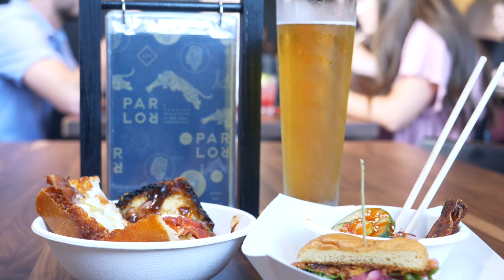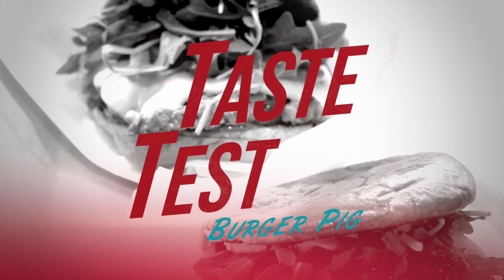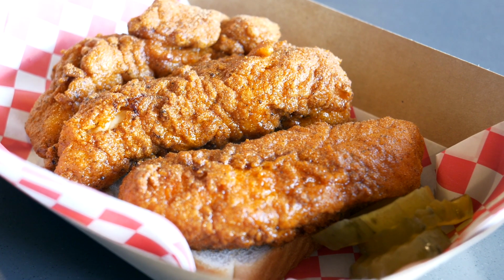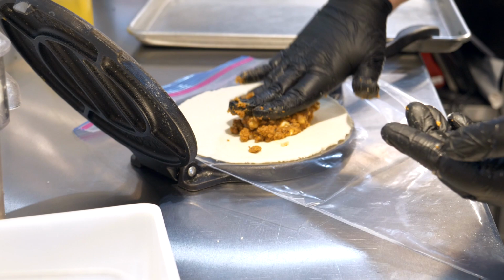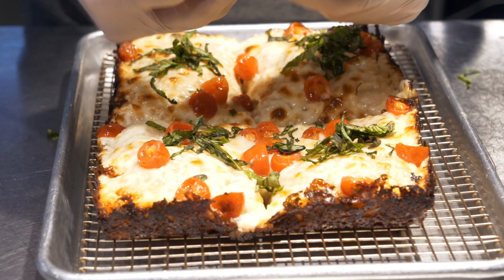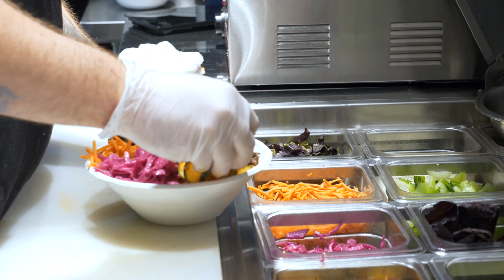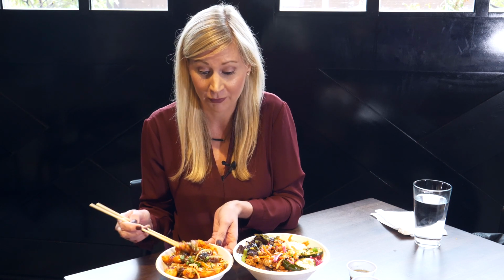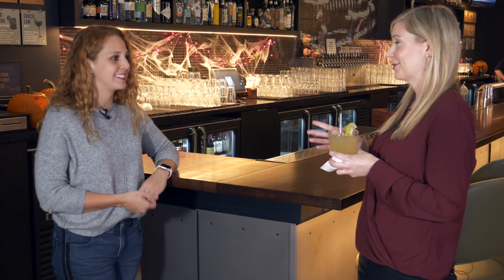Parlor OKC [Uncovering Oklahoma]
Uncovering Oklahoma is a Production of The Show Starts Now Studios

Video Produced by Dennis Spielman

Shout Out to Our Superstar Supporters:
- Lynn Keller
- Revolve Productions

Filmmaking Gear Used:
Panasonic GH5
Rode Wireless
Final Cut Pro X on a Mac Book Pro